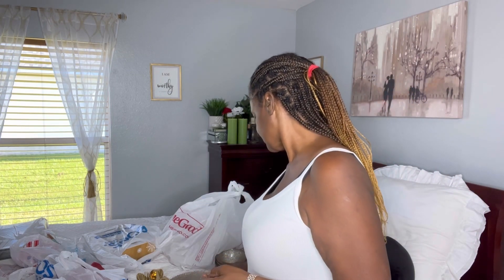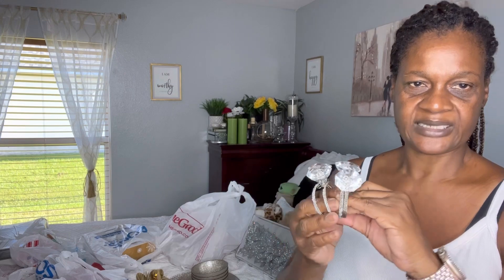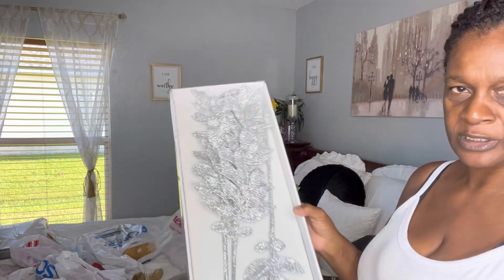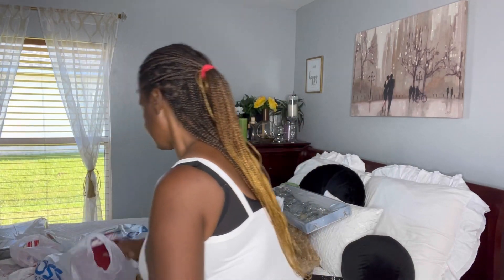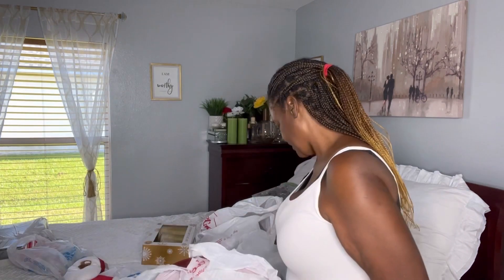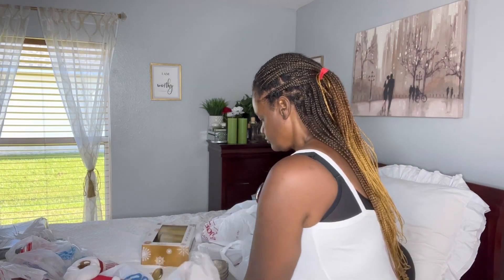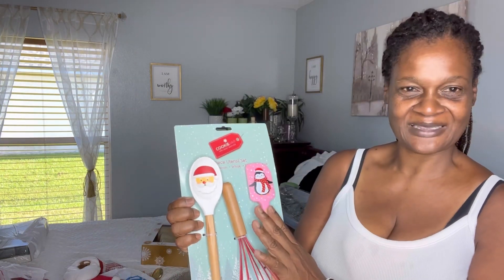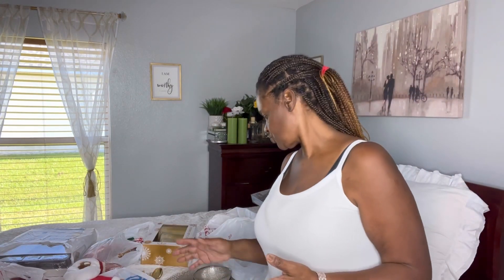Small Christmas Haul 🎄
Getting Ready for Christmas 🎄